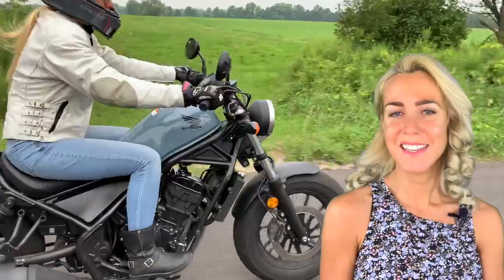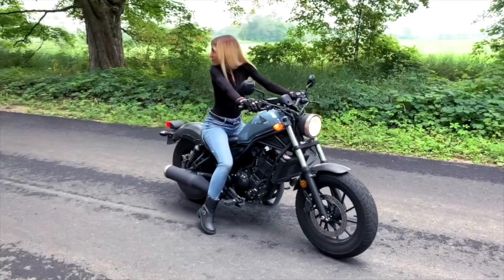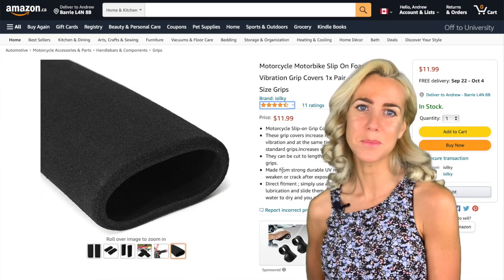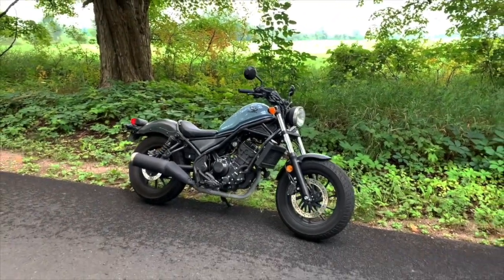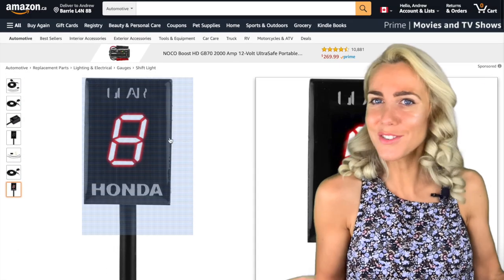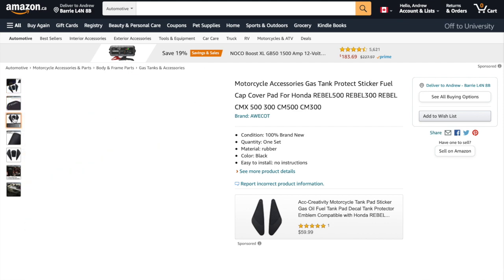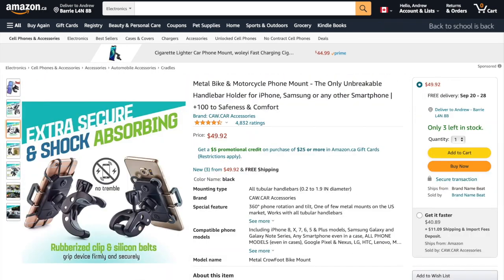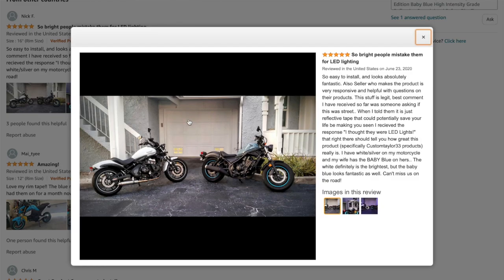11 Cheap Honda Rebel Accessories From Amazon | Under $50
Y&J Crystal tire Valve caps, 4 Pack Handmade Universal Crown Crystal Rhinestone Tire Caps:

Motorcycle Tank Rubber Sticker Protector Sheath Knee Tank Pad for REBEL500 REBEL300 Rebel CMX 500 CM500 CM300:

FATExpress CMX500 CMX300 Parts Motorcycle CNC Front Fork Boot Shock Absorber Tube Slider Cover Gaiters for 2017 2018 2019 Honda Rebel CMX 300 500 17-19:

Rear Seat Frame Side Infill Panel Trim Cover

The Honda Rebel 300 is a fantastic bike, especially for someone just starting to ride. For some, its primary purpose is to serve as a stepping stone to a more powerful bike.

If you're looking for some accessories/mods to improve basic functionality or to finesse the bike, but you don't want to spend too much, then you might like this list we've put together. Before you buy, however, make sure your product matching your size specifications.